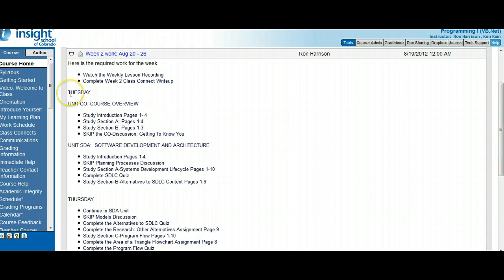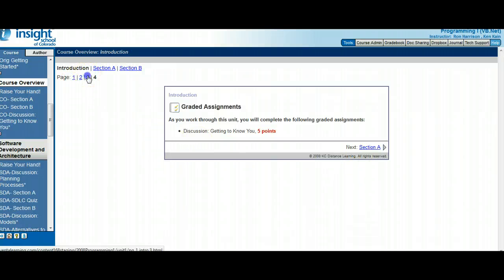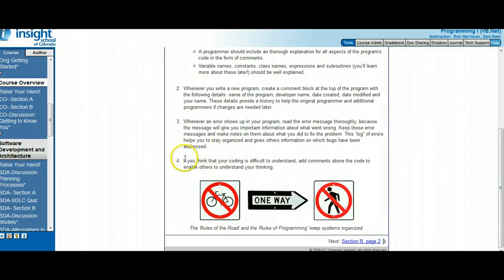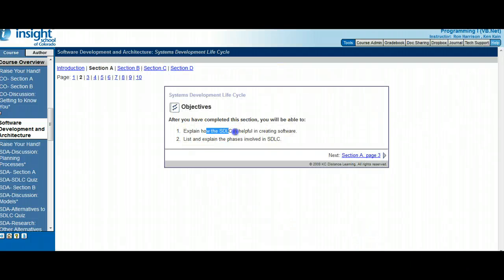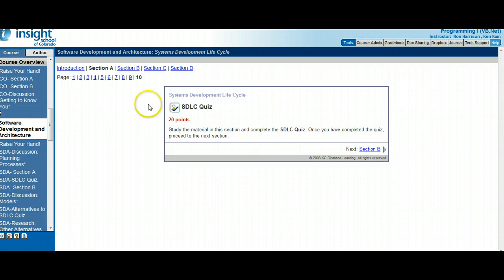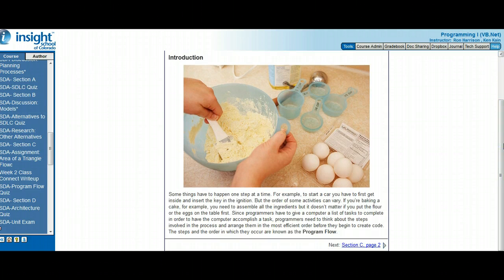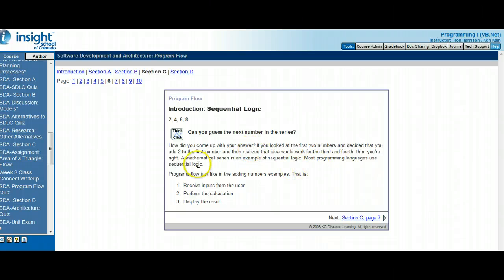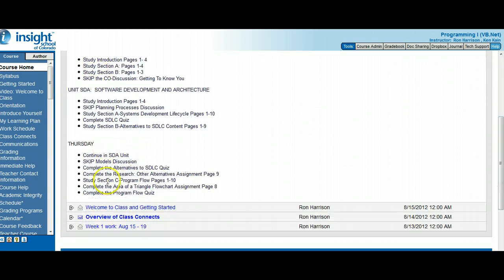Week 2 Recording VB.Net Programming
The Week 2 Class Connect recording for VB Net Programming